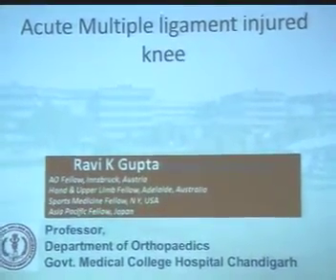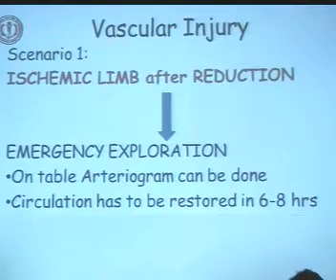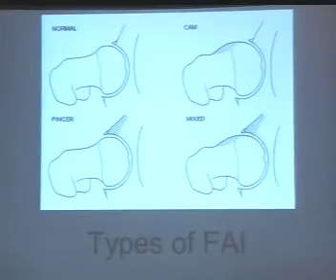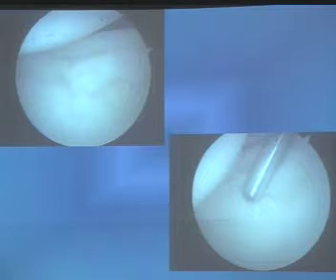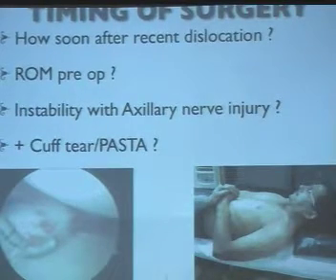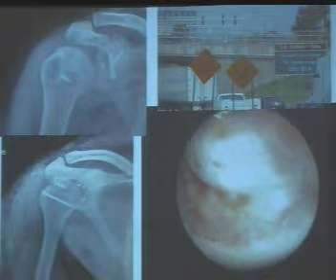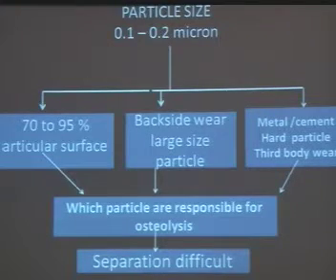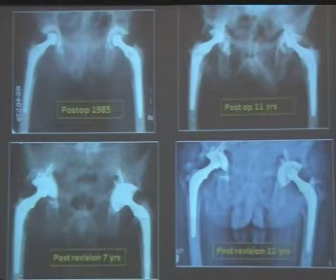CME T5 - IOACON2013